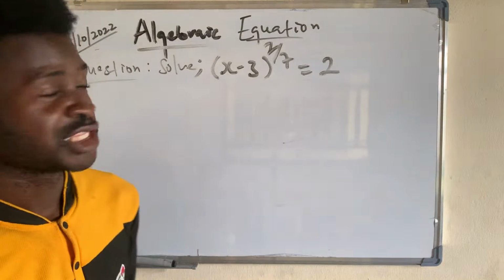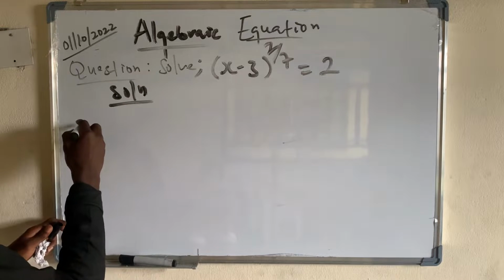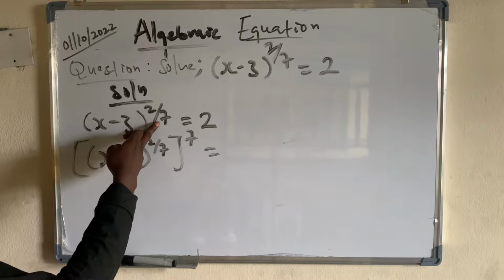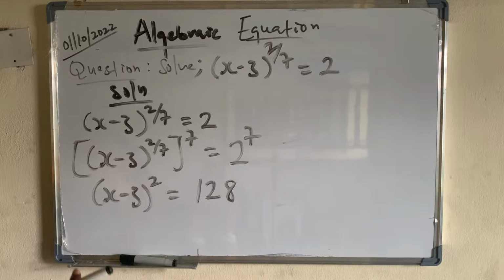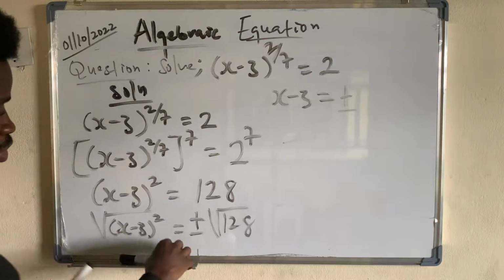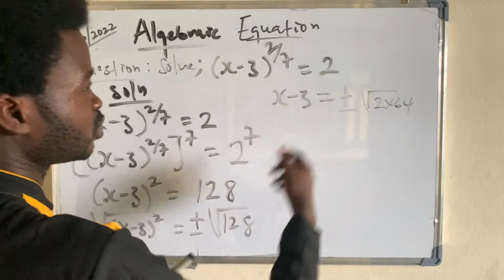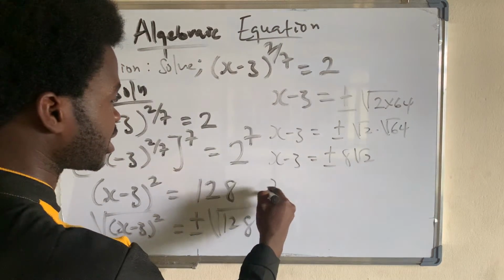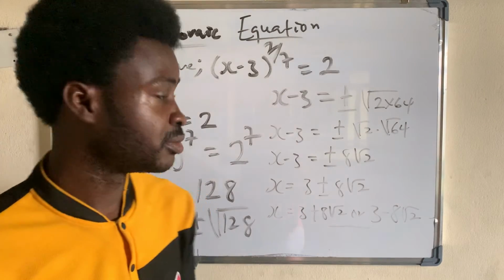ALGEBRAIC EQUATIONS| Fractional power.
Quick and smart way to solve this fractional algebraic equation.